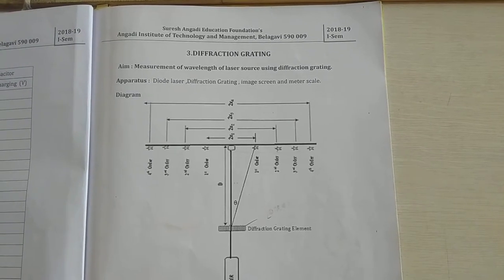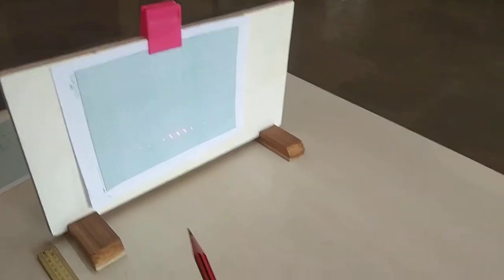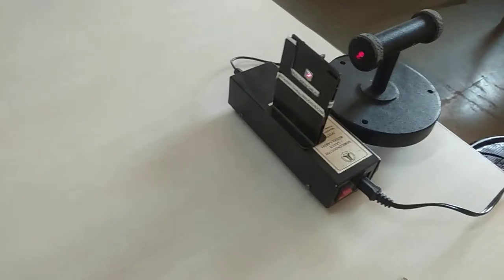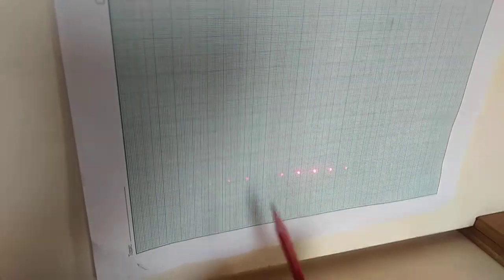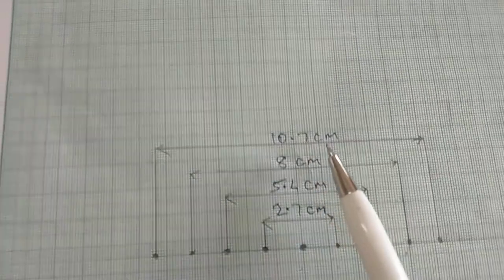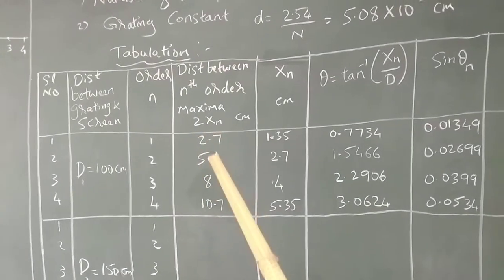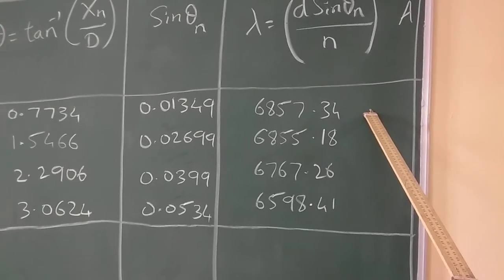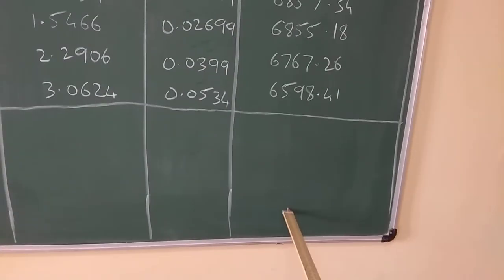Diffration Grating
Engineering Physics lab (18PHYL16/26)